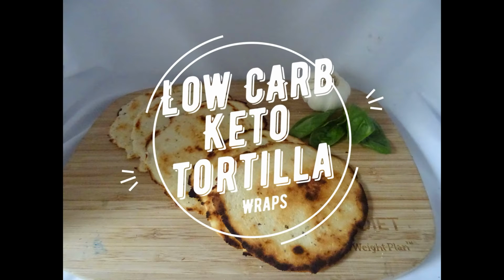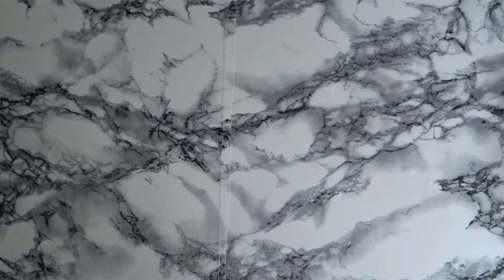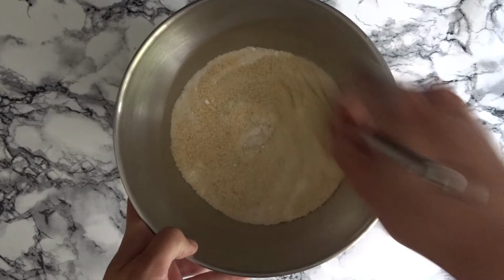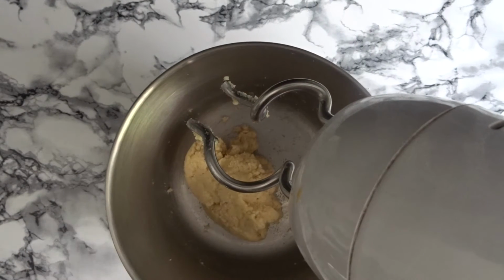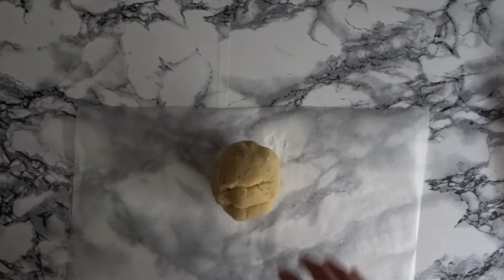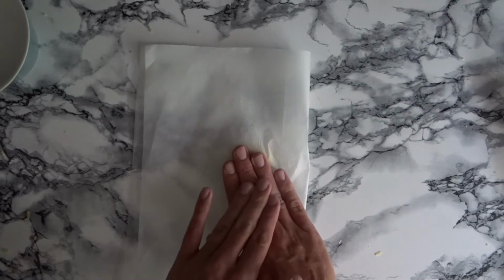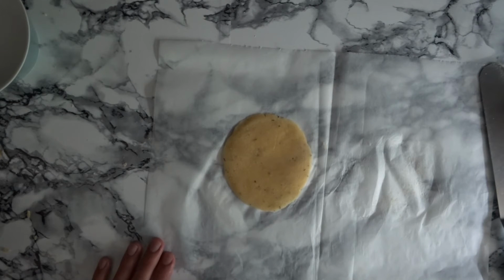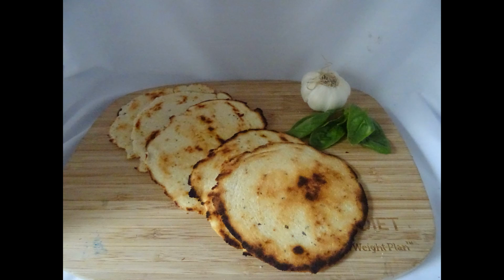Keto Tortilla Wrap | Low Carb wraps | tortillas keto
if you are like me and on a keto low carb diet, this is a game changer. These Tortilla wraps can be used for sandwiches, wraps, keto snacks and even pizza!! Perfect for the keto diet or similar like 1:1 diet/Cambridge or low carb recipe ideas.

Tortillas keto recipe / low carb tortillas
96g Almond Flour
28g Coconut Flour
2 tsp of Xylenol
1 tsp Baking Powder (4g)
1/2 tsp Salt
3 Tsp Lemmon Juice
1 Large Egg Beaten
1 tbsp water

Per wrap (portion out the dough to 8) keto tortillas
109 kcal
9.6g Fat
2.7g Saturated
1.9g Carbs
1.6g Fibre
3.5g Protein